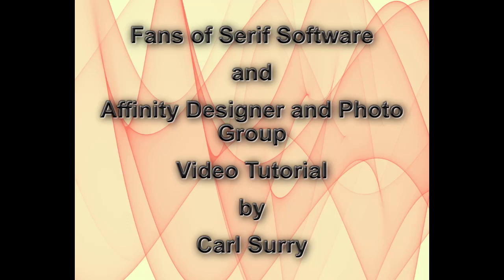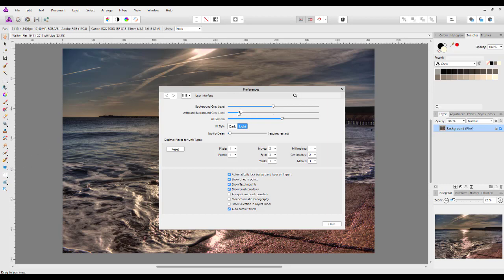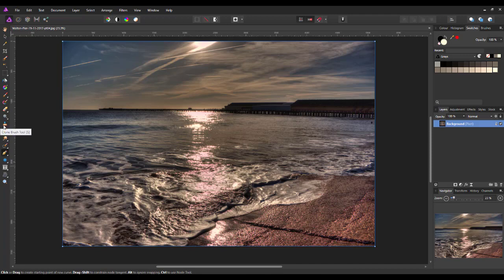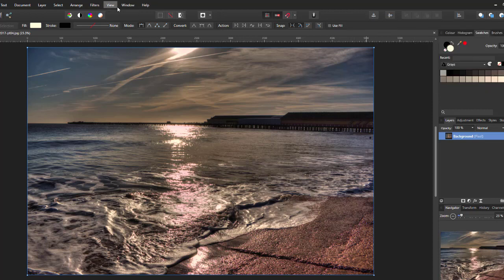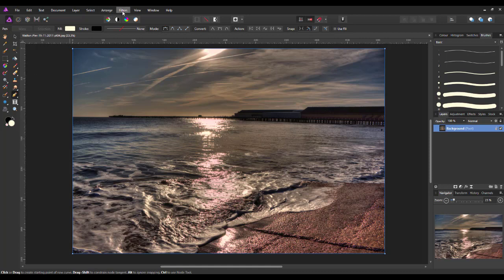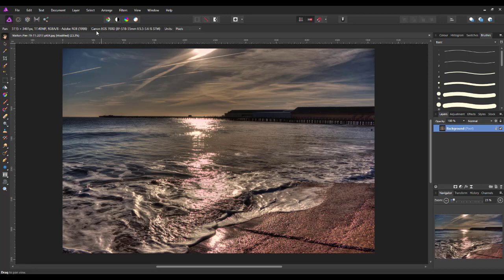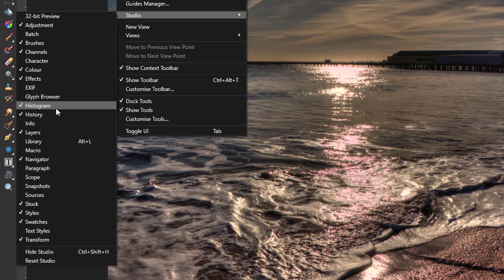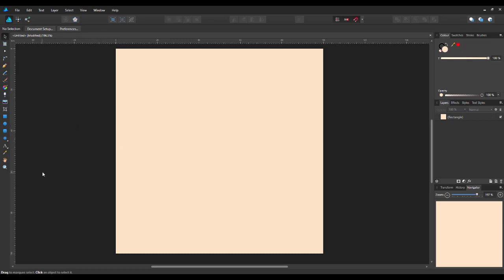Affinity Photo and Designer - Customise The Look of the User Interface and Tool Bars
Mainly aimed at those new to using the Affinity Photo and/or Affinity Designer programs.

 This video will show you how to visually customise the user interface, to fit with the way you want it to look and how you like to work.